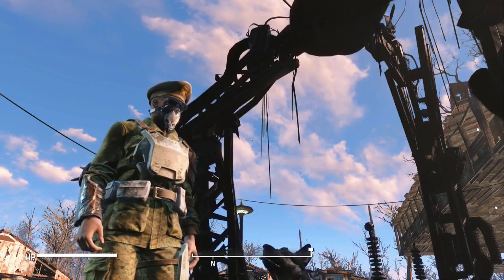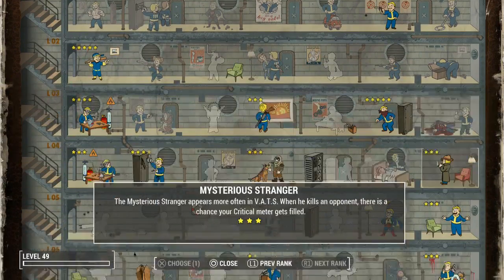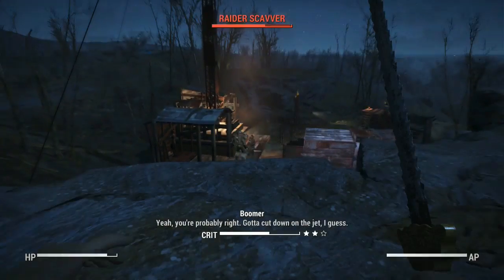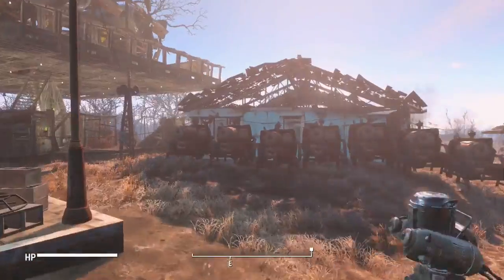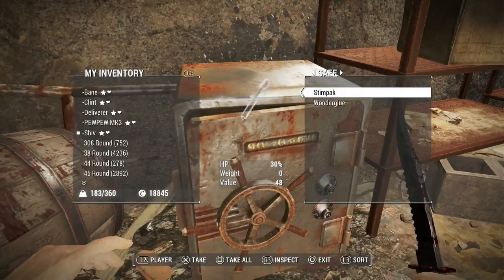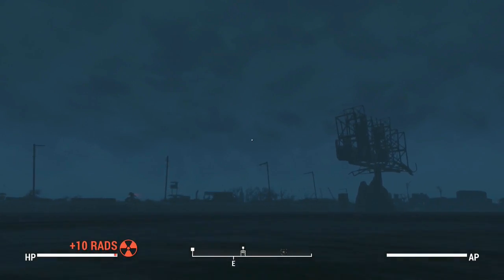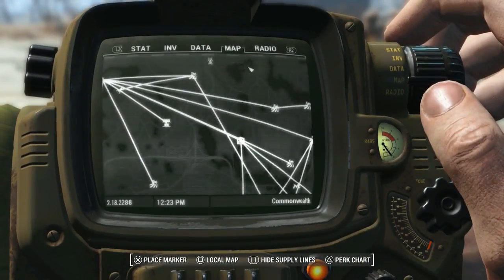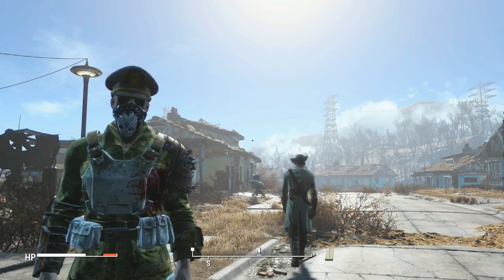Fallout 4 - 1Quest@ATime #60 "Why is Art Fighting Art?"